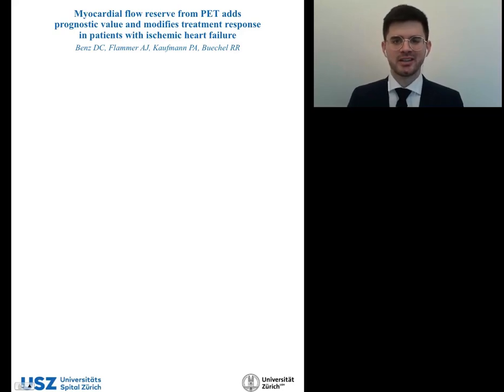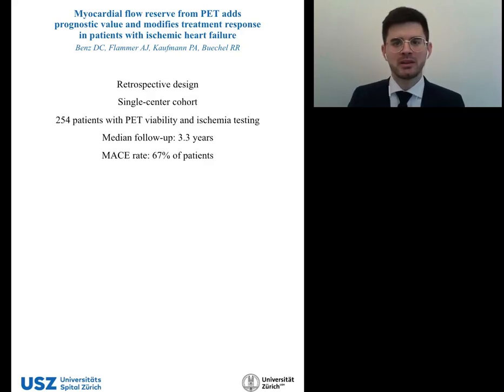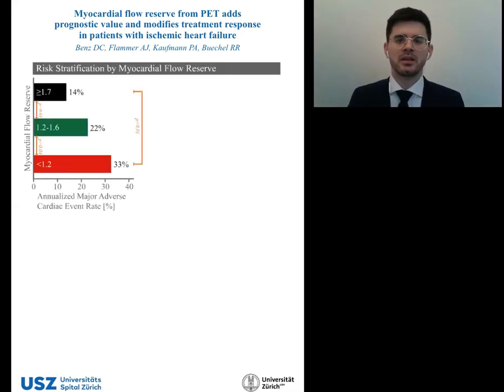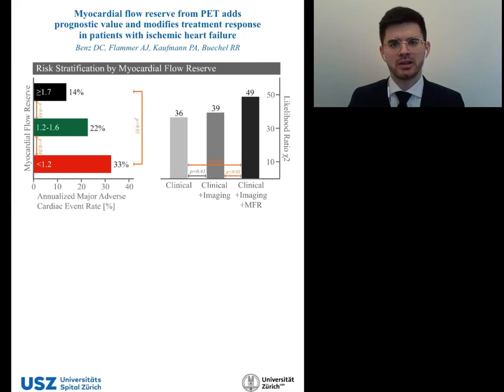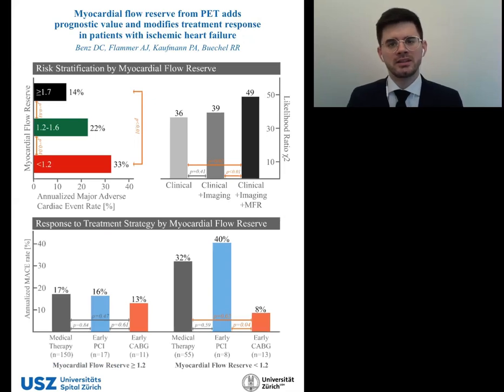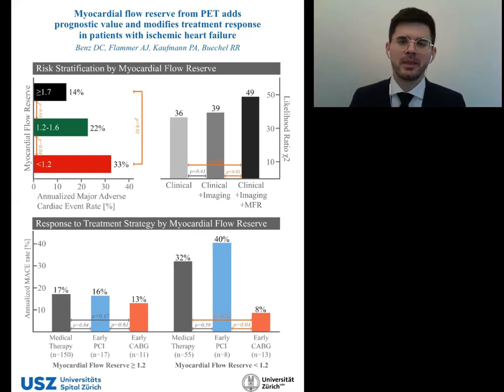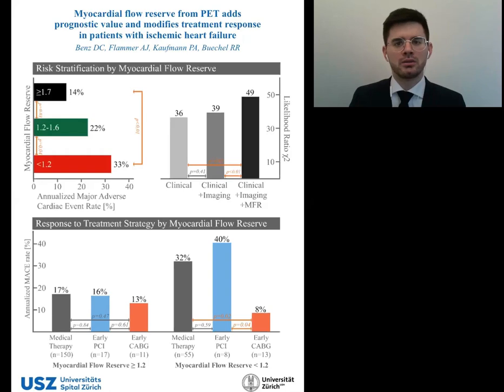SwissCardio - Myocardial flow reserve from PET adds prognostic value and modifies treatment response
Dominik C. Benz from 'University Hospital Zurich' presents their abstract: 'Myocardial flow reserve from positron emission tomography adds prognostic value and modifies treatment response in patients with ischemic heart failure' for SwissCardio 2020.